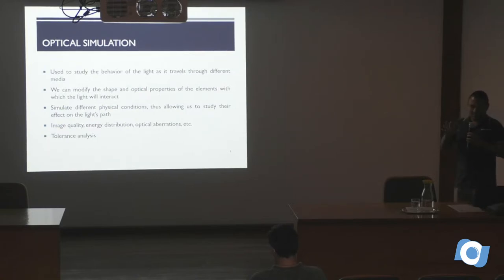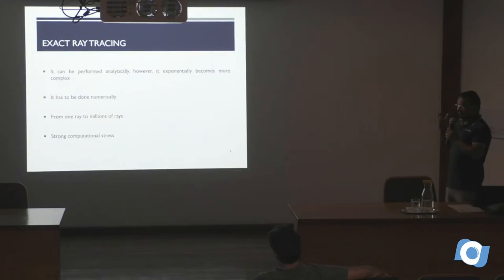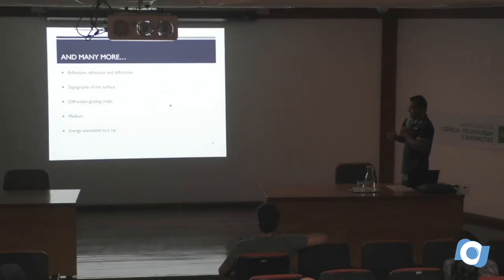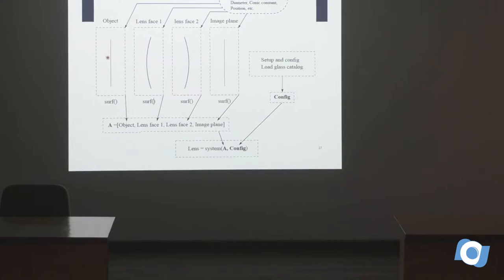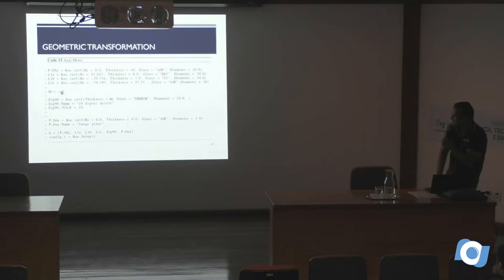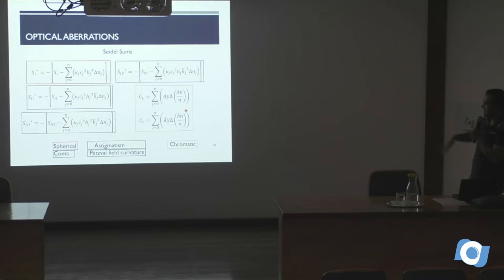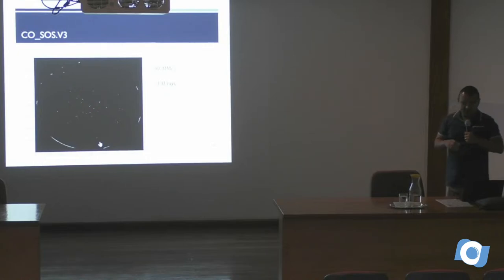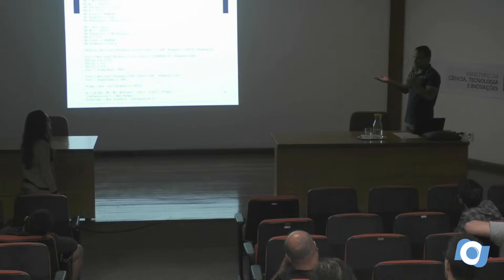Ciclo de Seminários da COAST 2023: Dr. Carlos Guerrero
Convidado: pesquisador Dr. Carlos Guerrero, pesquisador associado no Instituto de Astronomia da Universidad Nacional Autónoma de Mexico (UNAM)

Title: KrakenOS: Biblioteca geral de rastreamento de raios exatos

Abstract: KrakenOS is an open library for general optical simulation developed in Python, planned as a multi-platform tool that can be incorporated by researchers or students who need to perform sequential or non-sequential ray tracing through arbitrary optical elements. Due to its open-source nature, the user has full access to edit and define new functions that represent the physics involved in their respective implementations. In this presentation I will describe the library and show some examples of its usage through a series of optical systems of ascending complexity.